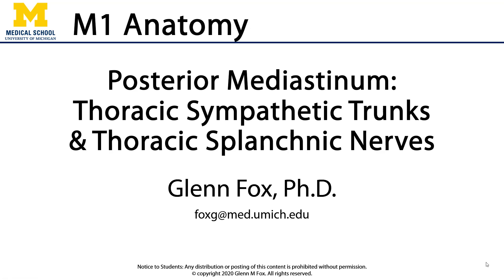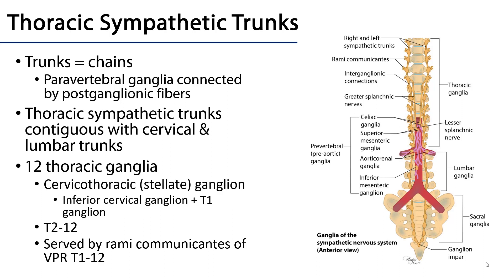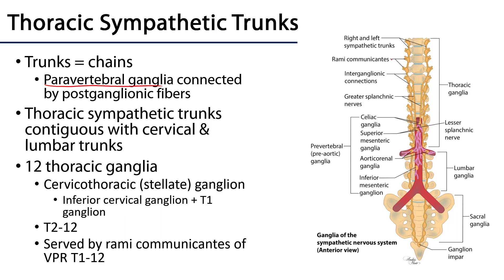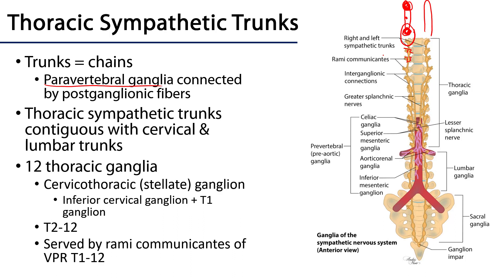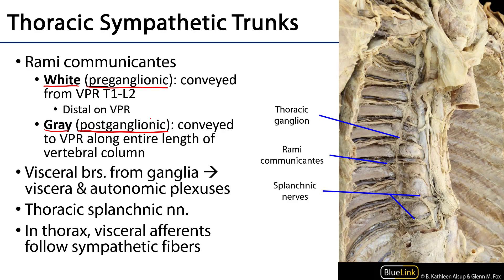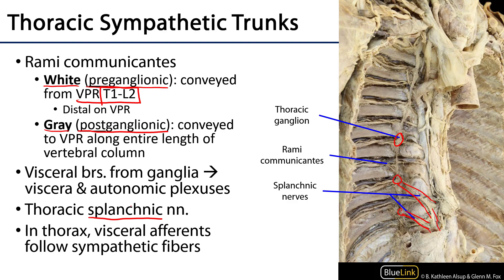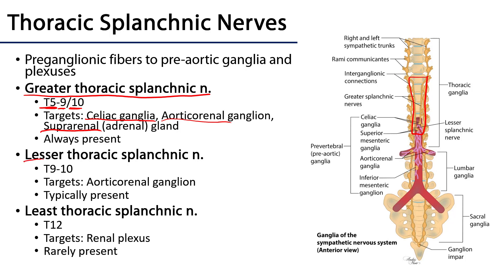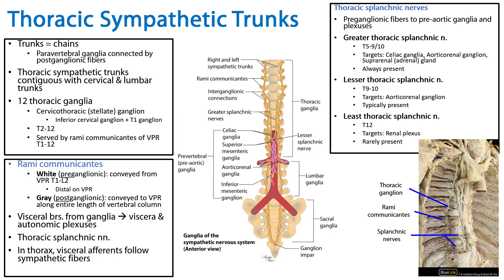LO 6 - Thoracic Sympathetic Trunks and Splanchnic Nerves - Posterior Mediastinum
Dr. Glenn Fox discusses the thoracic sympathetic trunks and splanchnic nerves of the posterior mediastinum in relation to the learning objectives for the First Year Medical Anatomy course at the University of Michigan.